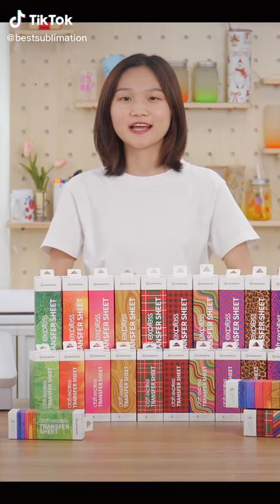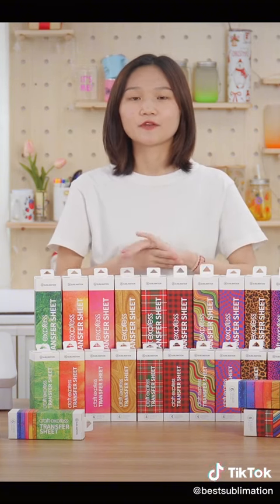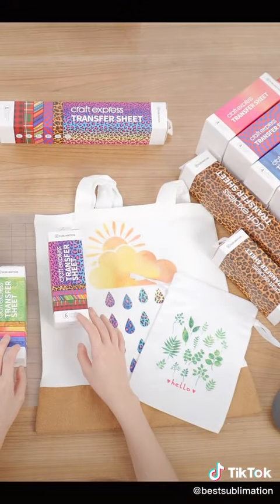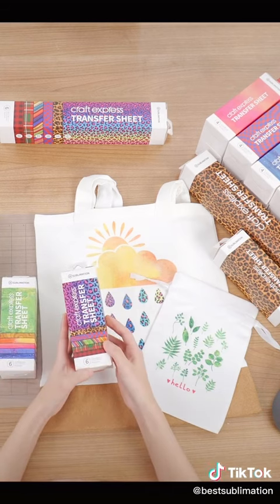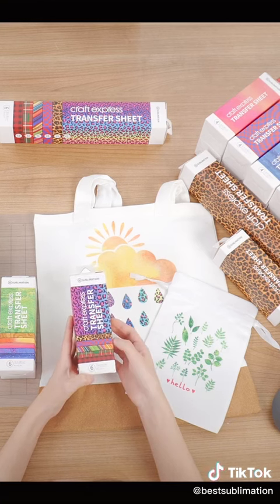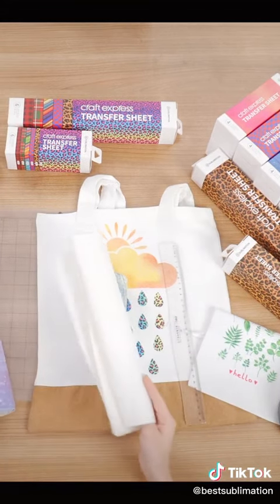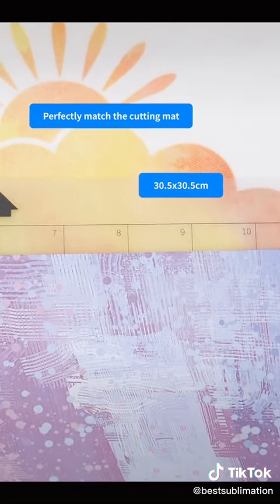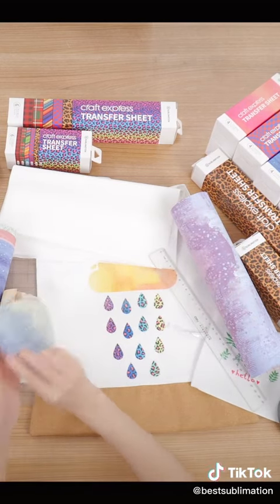Never Dull, Always Inspired | How to Use Craft Express Sublimation Transfer Sheet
Are you worried about how to keep creative? Our Craft Express sublimation transfer sheet can help you with this! Without needing a sublimation printer, sublimation ink, or transfer paper, anyone can start the sublimation printing, whether you are a home crafter, a craft lover, a housewife, a businessman, or a student! The sublimation transfer sheet will be a great idea for you to achieve the value! Especially for the beginners!

If you have any questions about the process or want to order any of them.